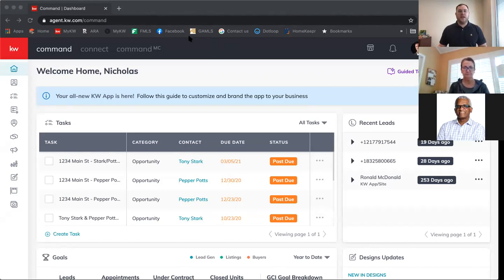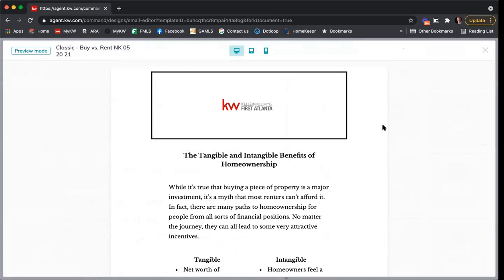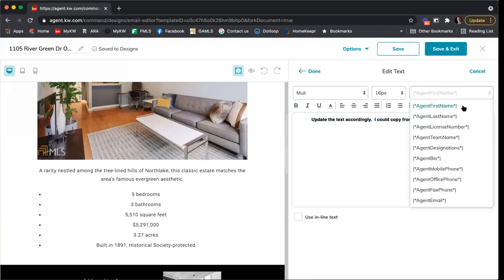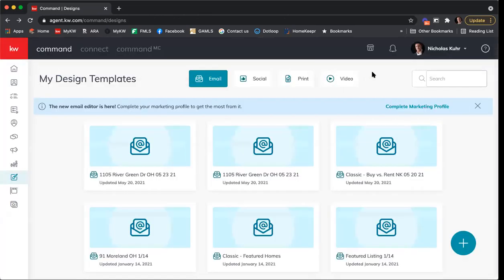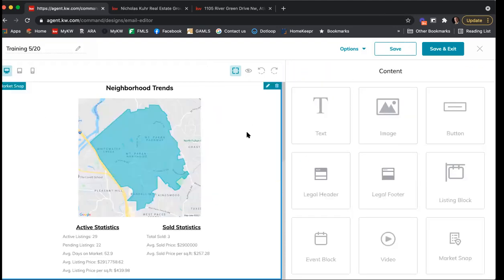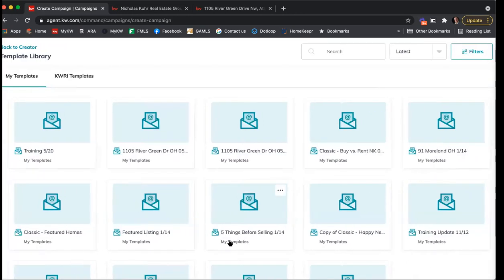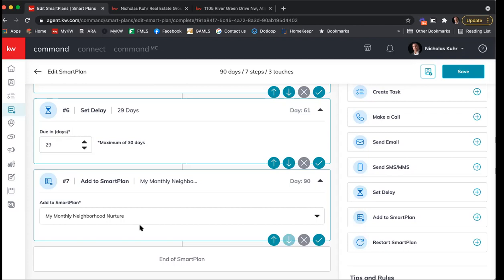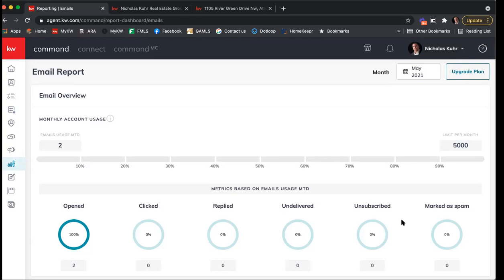TC12 | Creating & Sending Email Newsletters 05 20 21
Keller Williams First Atlanta TC12 | Creating & Sending Email Newsletters 05 20 21